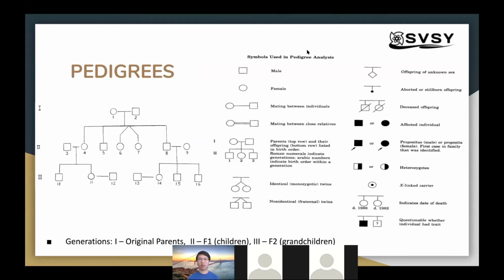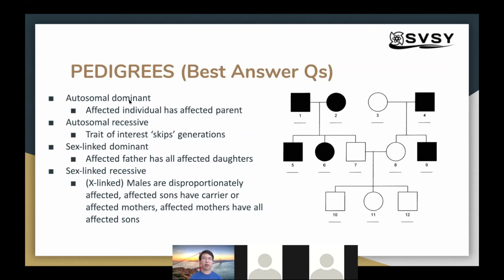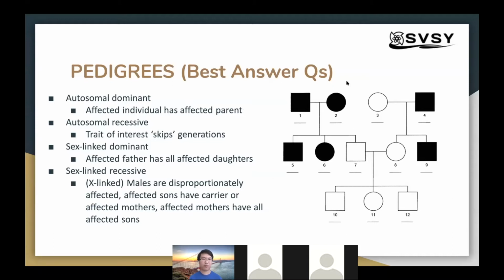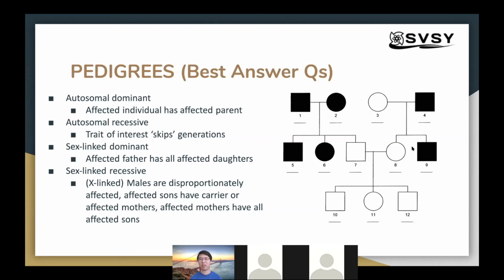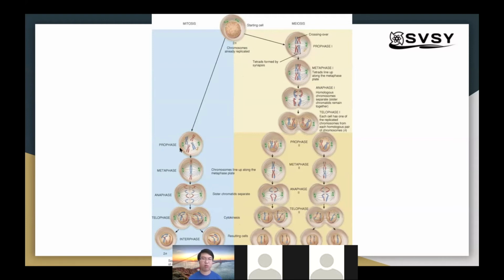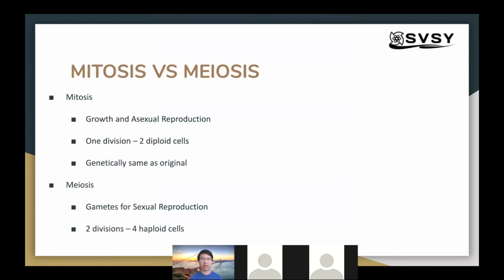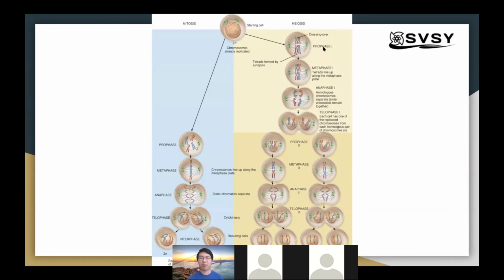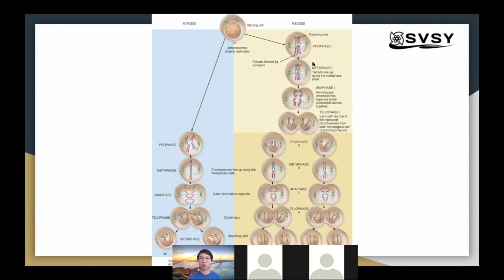SVSY Science Olympiad/Science Bowl -Genetics & Heredity 3: Further Topics in Genetics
This is Silicon Valley STEM 4 Youth's 2020 Summer Science Olympiad/Science Bowl Competition Bootcamp Genetics & Heredity Lecture (Further Topics in Genetics) taught by Michael Zhao (Lynbrook Science Olympiad Team A.)